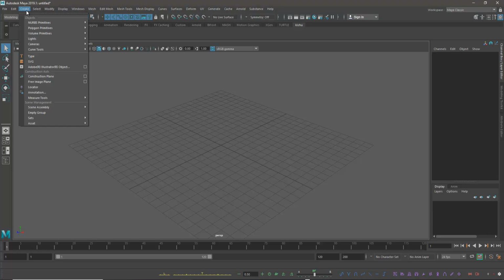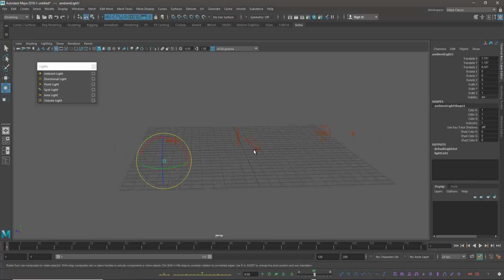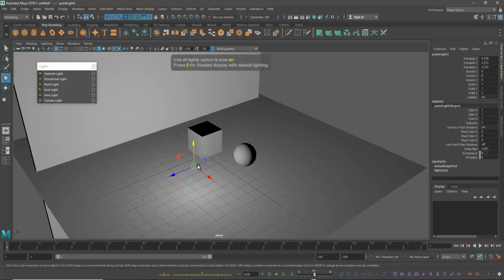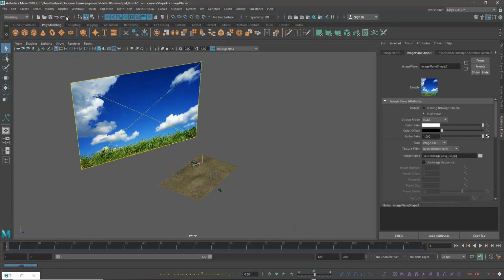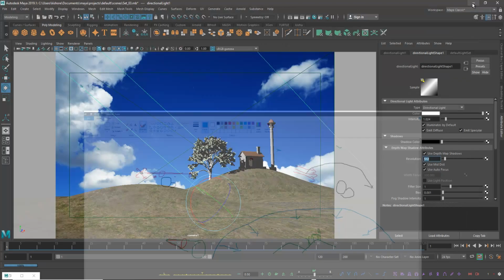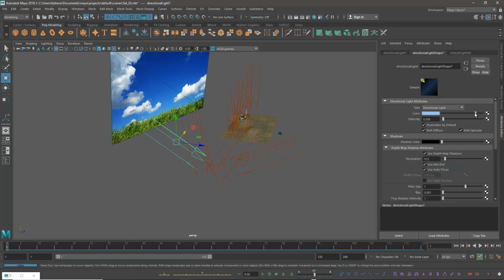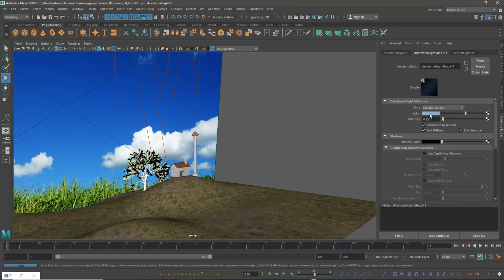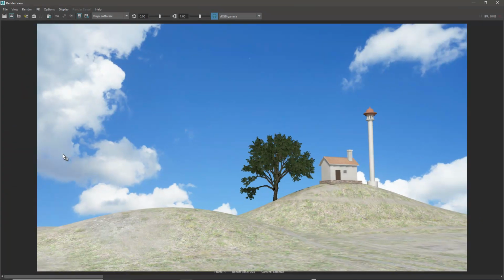Autodesk Maya set tutorial for beginners 03